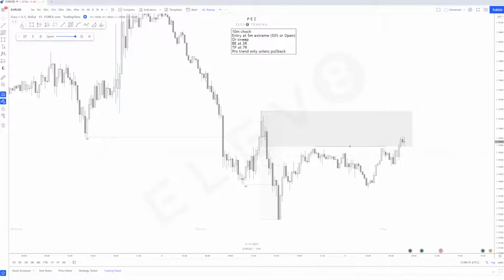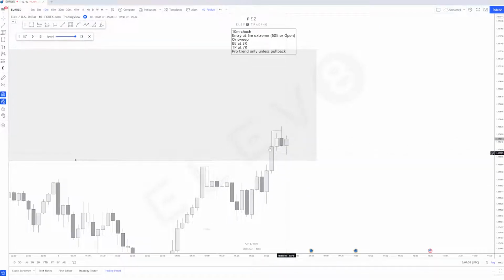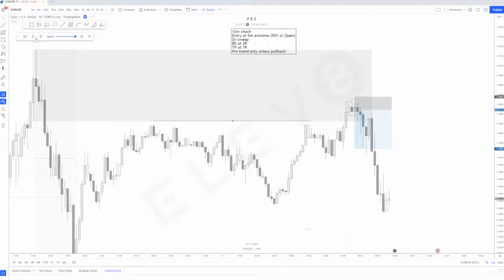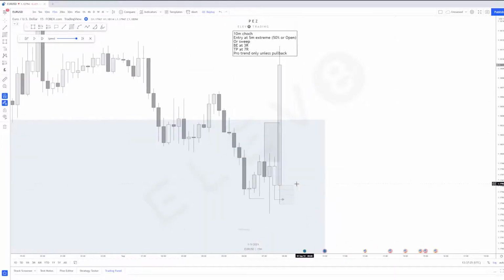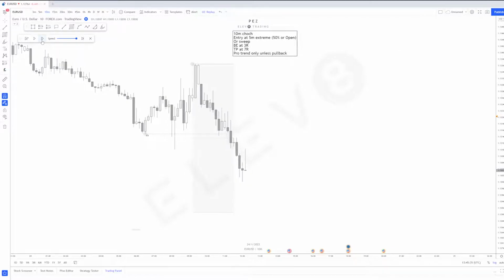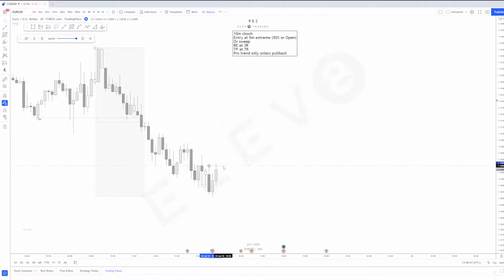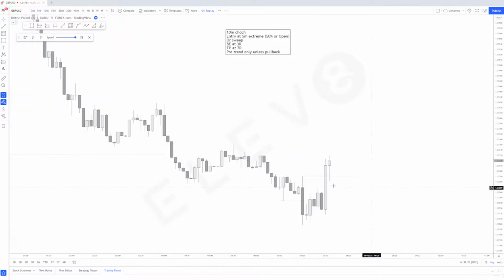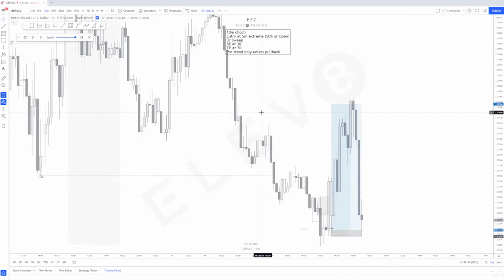HTF Strategy Update Examples